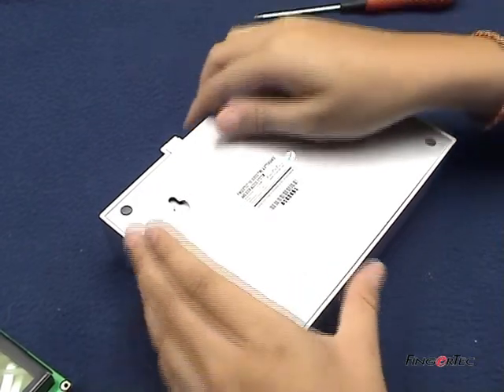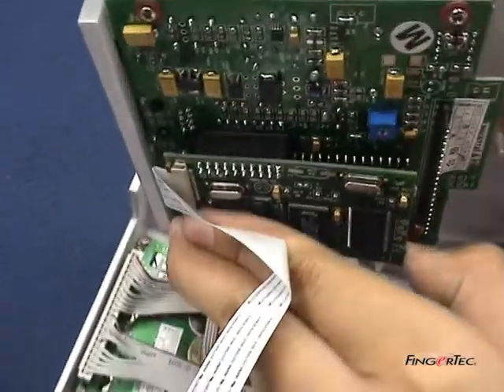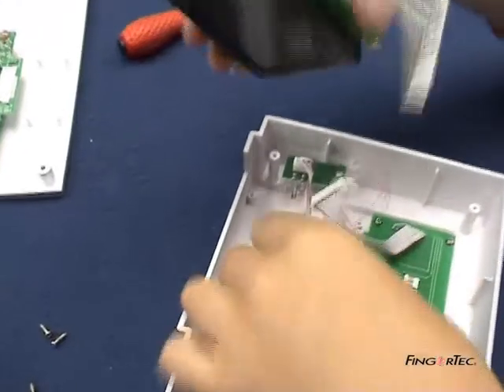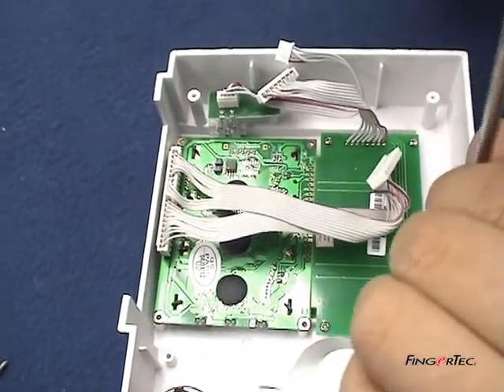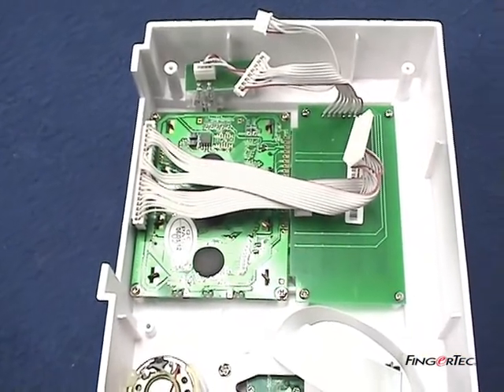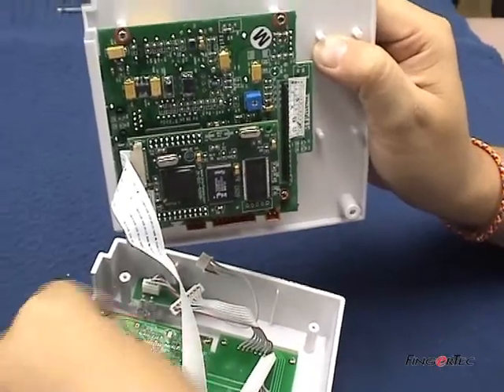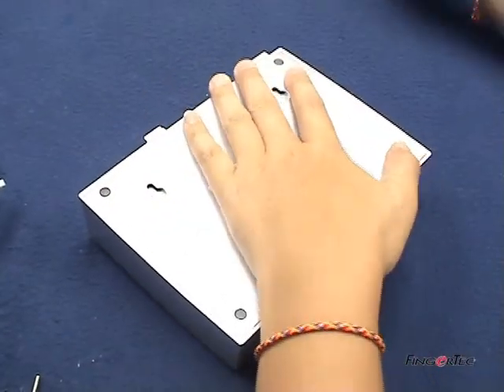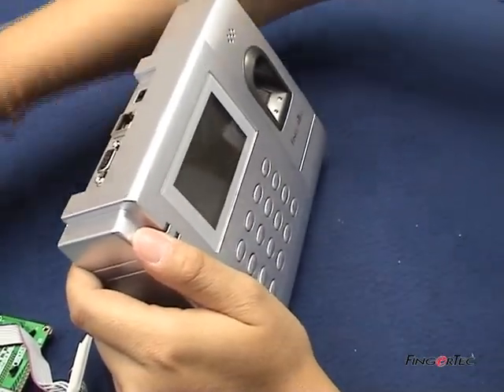Technical of AC100_03-Changing the LCDscreen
Changing the LCDscreen AC100 of FingerTec